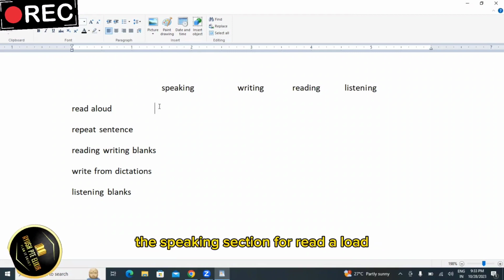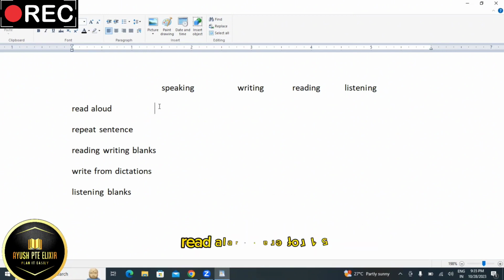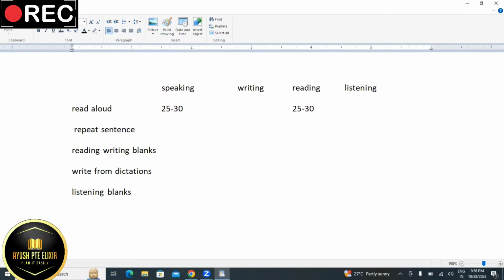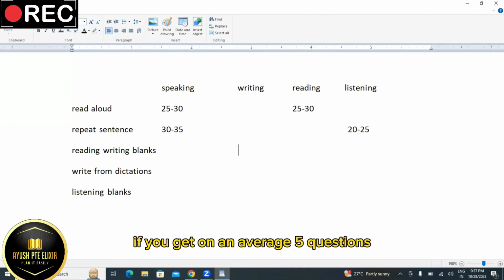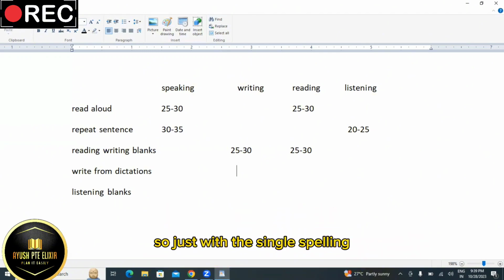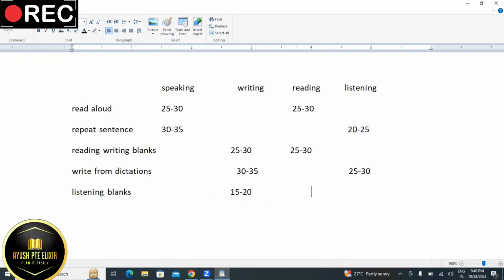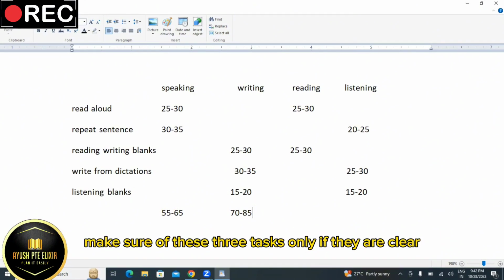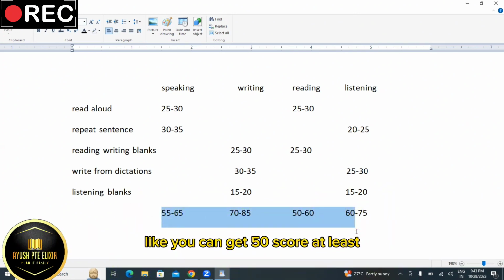Overall 60 score with just 5 tasks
100% updated and working tasks in PTE for 60@scorescore

How to crack PTE with 60 marks and important tasks in PTE